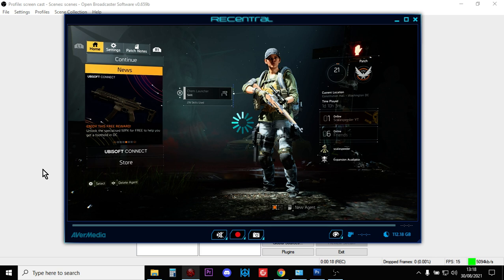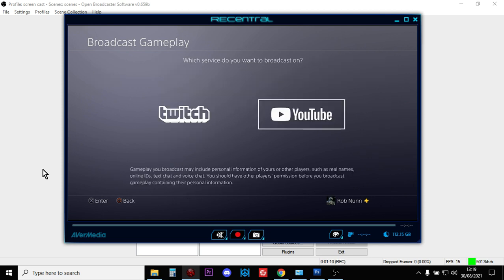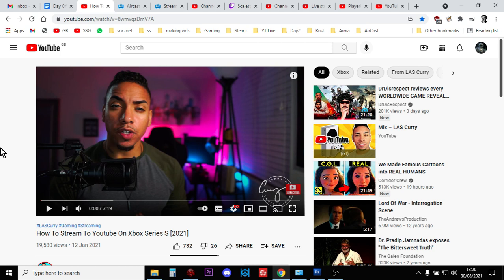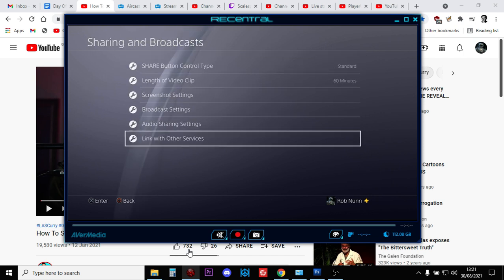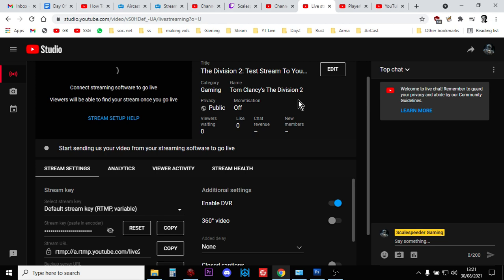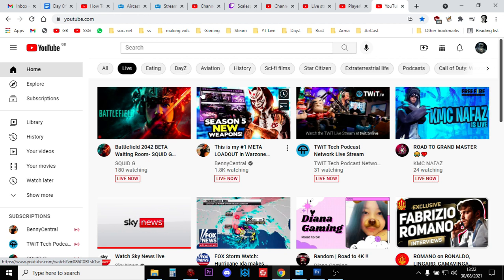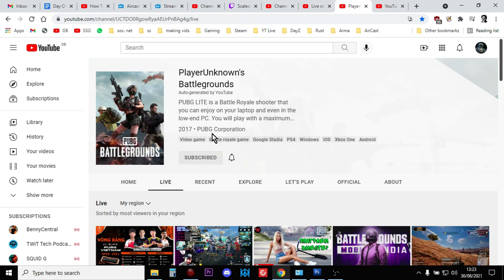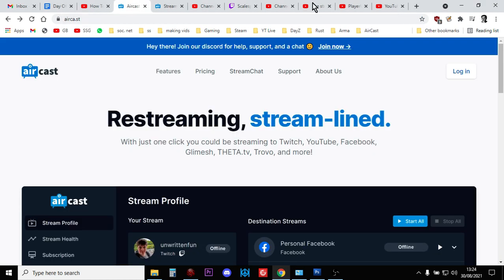PS4 / PS5: How To Have Control Over Your YouTube Stream Thumbnails, Game Category & Monetization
For PlayStation PS4 & PS5 content creators, this really is a game changer - AirCast enables you to stream to YouTube from your console, and gain control of custom thumbnails, game category & monetization.
AirCast does this by taking your Twitch Stream, which you can do from the Share Button on your Dualshock COntroller, and then directing it to your YouTube Channel.
This then enables you to use the YouTube "Live Studio" panel, so you have more control over the Thumb-Nail, Monetization and Game Name for your stream.
Thanks, Rob.